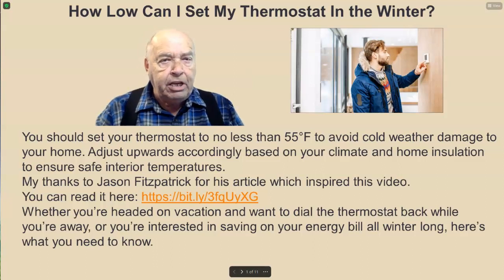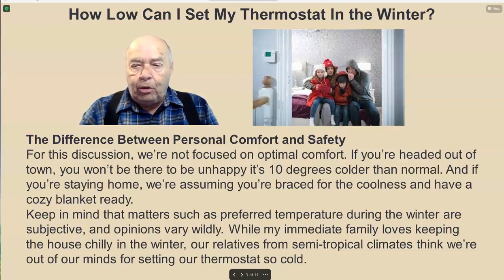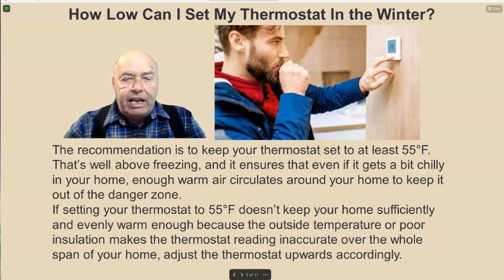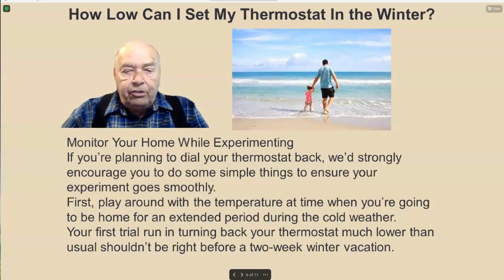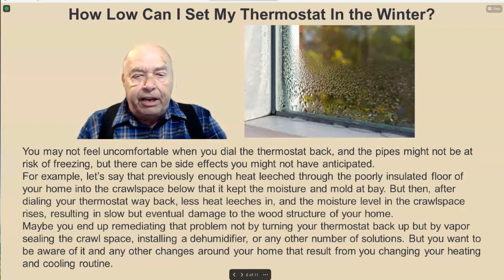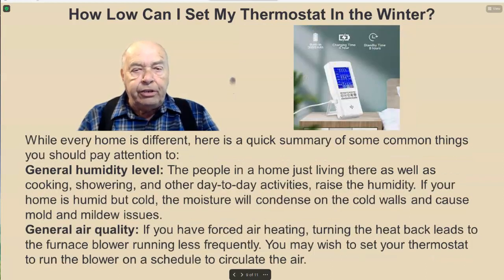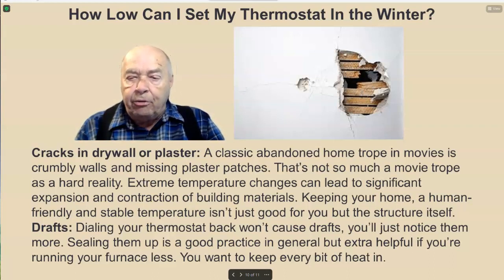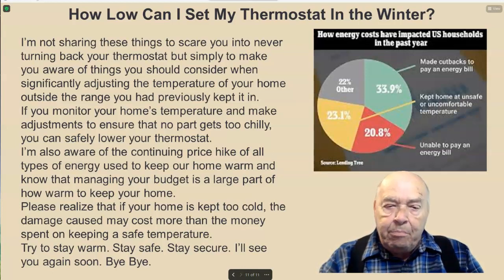How Low Can I Set My Thermostat In the Winter?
Whether you’re headed on vacation and want to dial the thermostat back while you’re away, or you’re interested in saving on your energy bill all winter long, here’s what you need to know.
My thanks to Jason Fitzpatrick for his article which inspired this video.